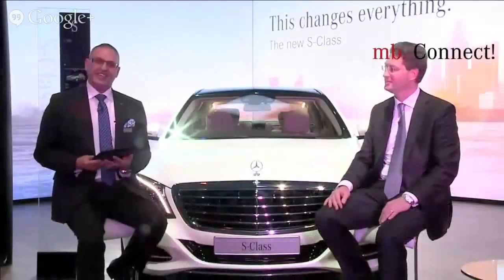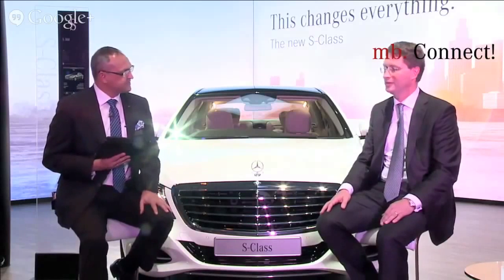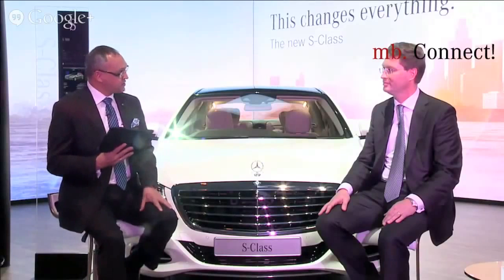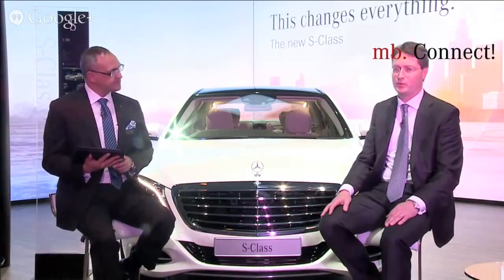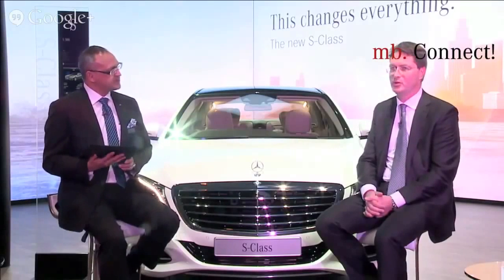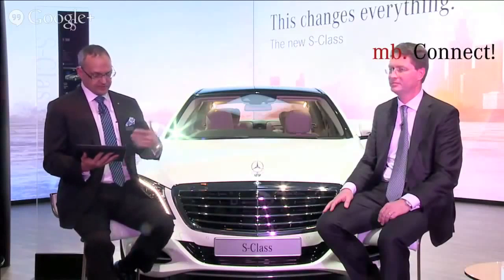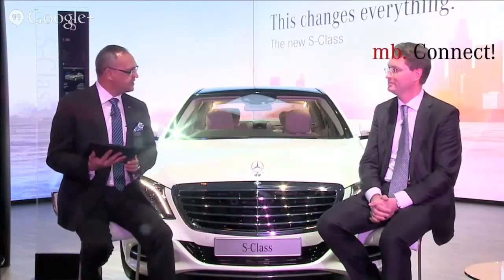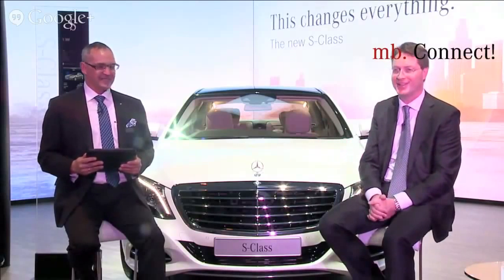Mercedes Benz India - mb. Connect! from the MB Pavilion at Auto Expo 2014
Watch as MB India, MD and CEO, Mr Eberhard Kern asks Divisional Board Member, Mr Ola Källenius  your questions about all things Mercedes Benz. Connect with Stars!